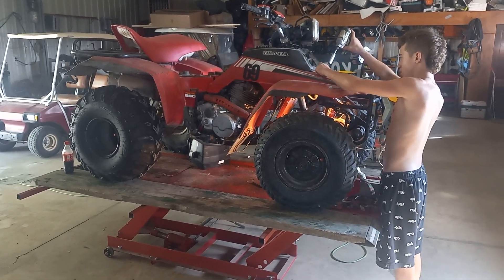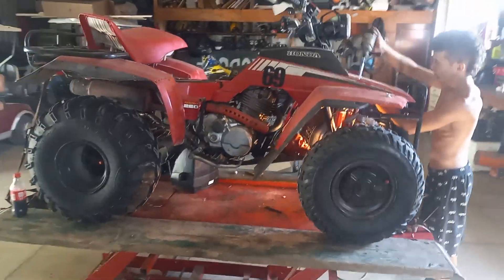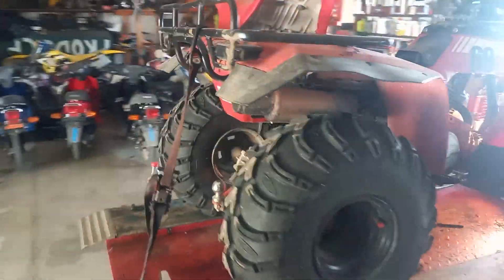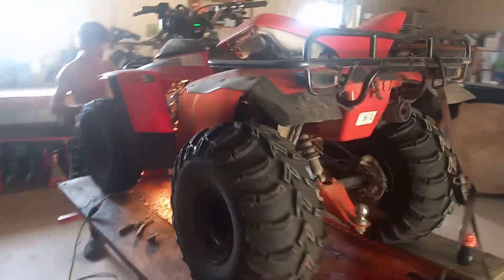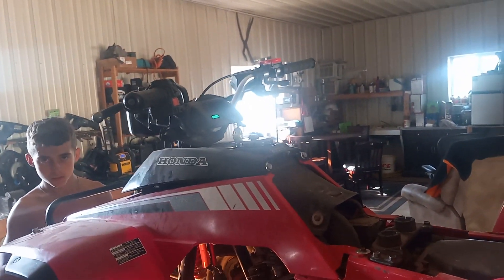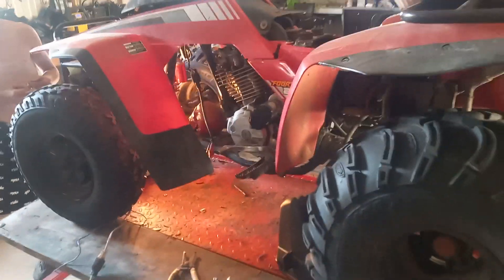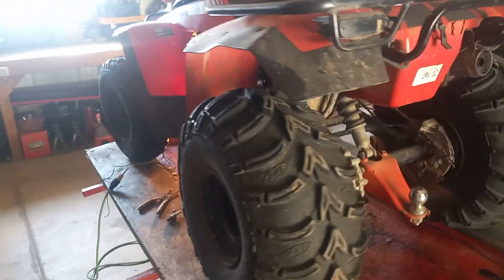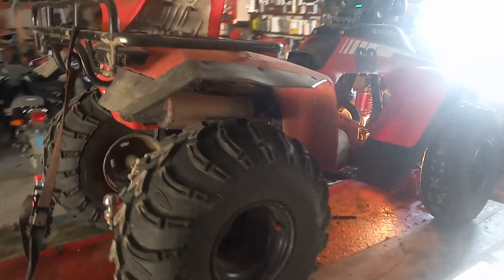crank no fire 1985 Honda FourTrax 250